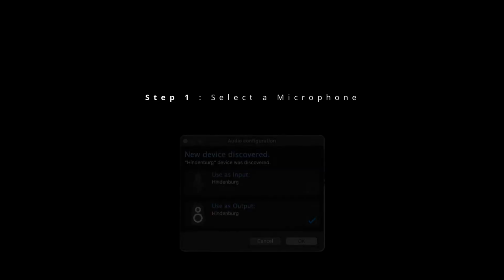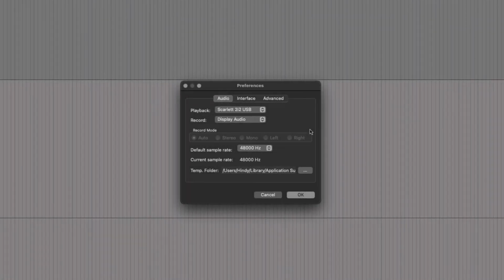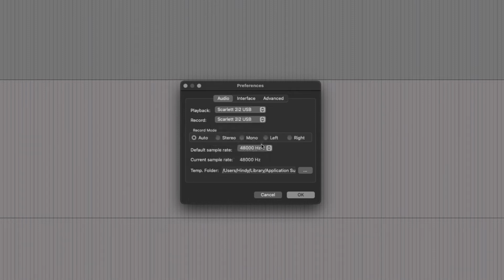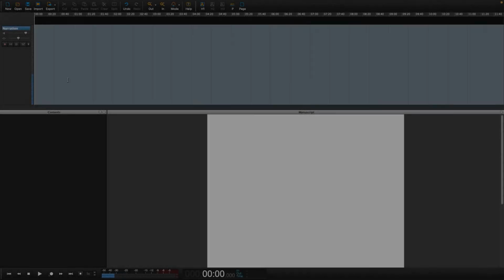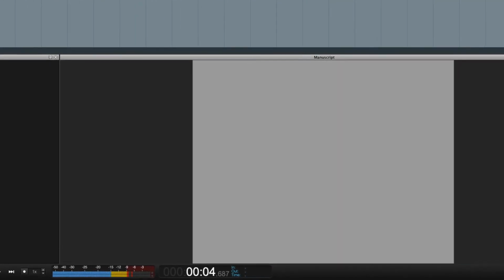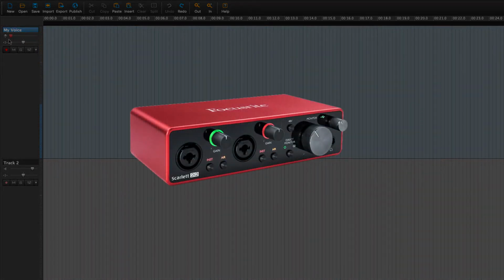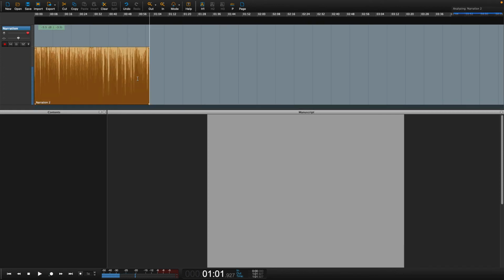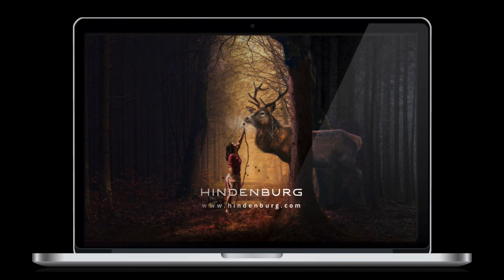Narrator L1 Recording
Enjoy this introductory lesson on recording in Hindenburg Narrator.

Day Trail now voiceover audiobooknarrator elearning hindenburg storytelling audiobook audiorecording"